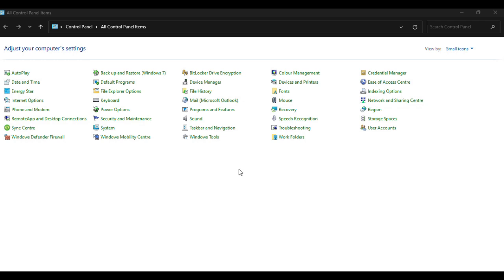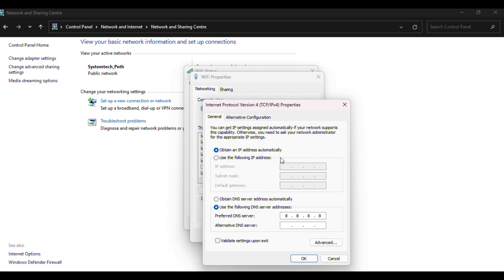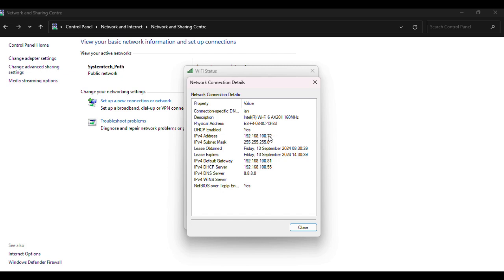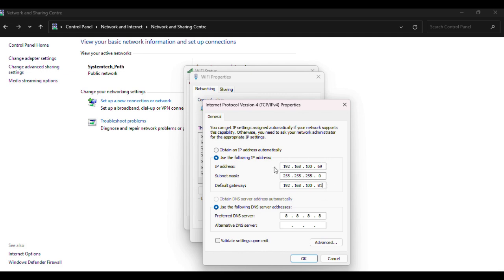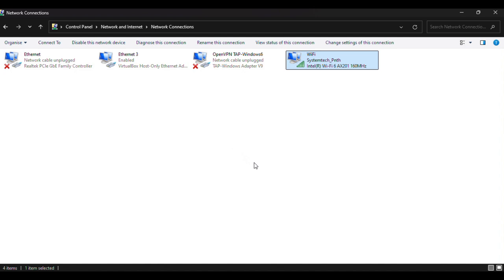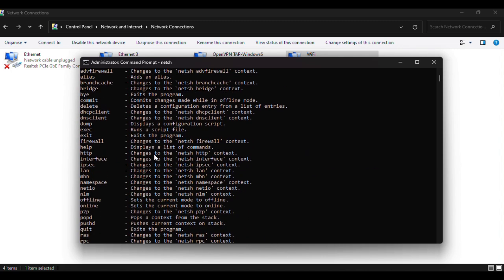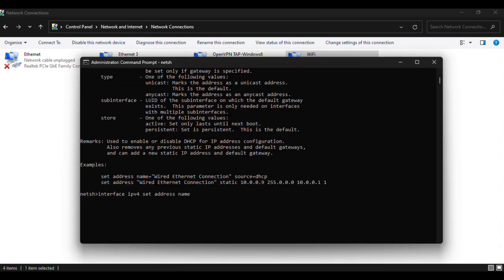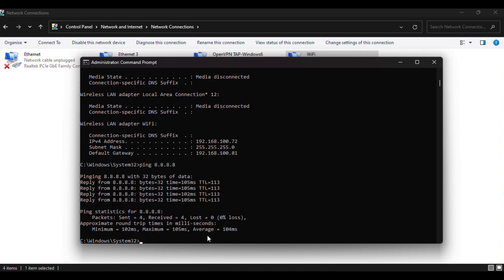How to Configure IP Address on Windows OS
This video educates you on how to configure IP address on windows OS using both the GUI and CLI.